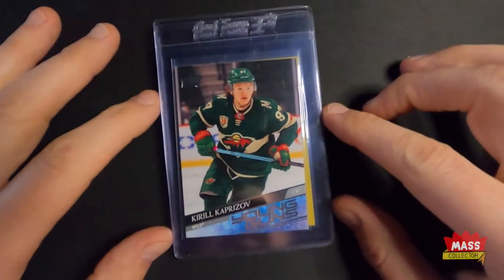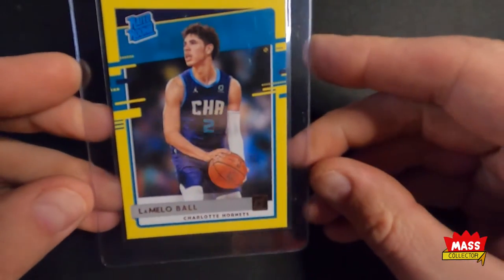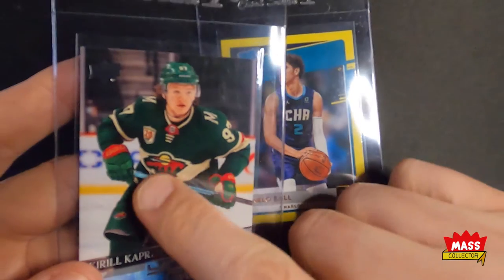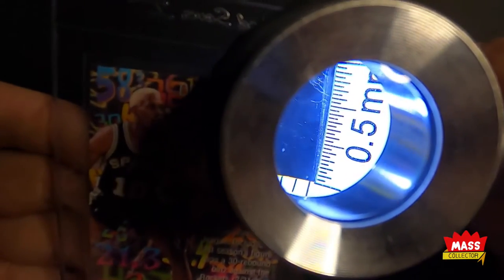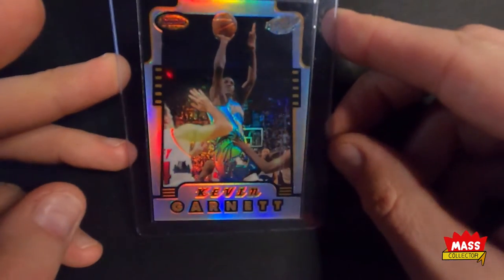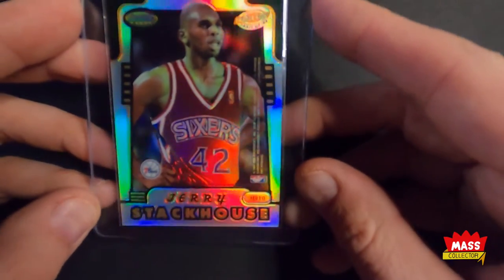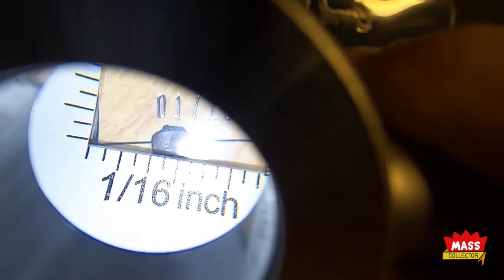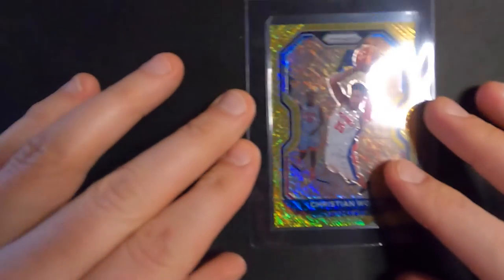HGA 5 CARD SUBMISSION #2! HERE ARE THE 5 CARDS I AM SENDING TO HGA FOR MY 2nd SUB!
In this video, I show you the 5 cards I have sent to HGA. I was lucky enough to get in the door on May 7th, 2021 and submitted my order. I shipped them on the 10th for the 30 business day service level. These are PC (personal collection) cards that I will most likely hold for a long time. I love these slabs and cannot wait to see them in person! I don't care if they have the same value as PSA or not, these slabs are straight up FIRE!

I appreciate all of the support! It will really help steer people my way.